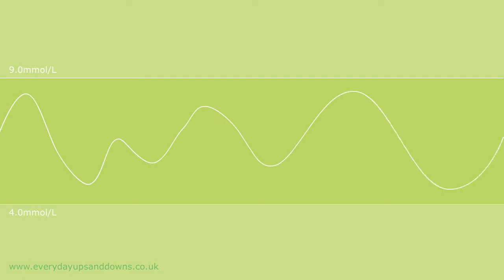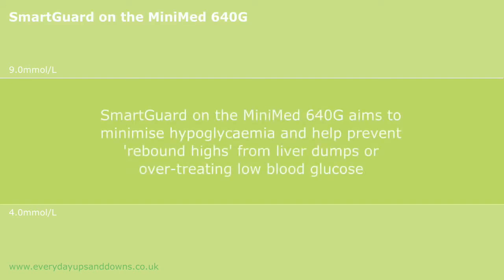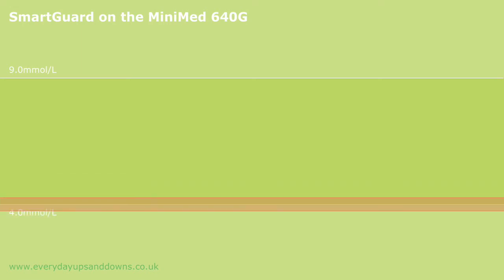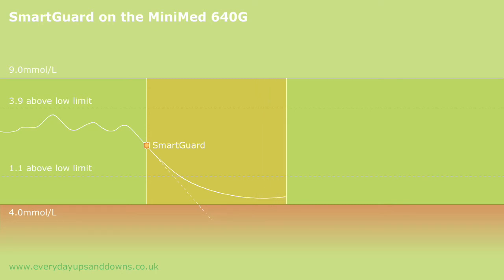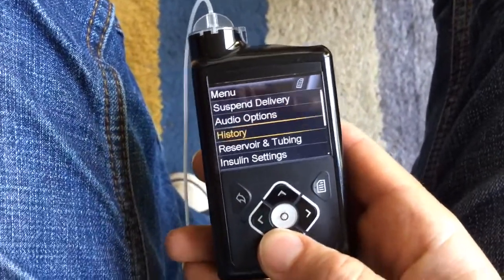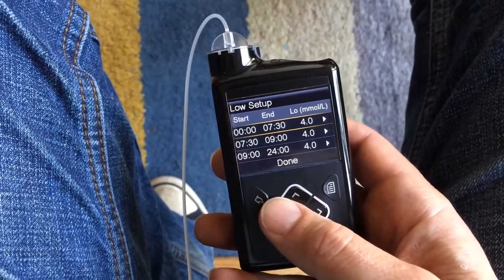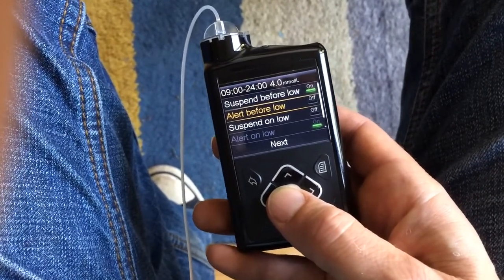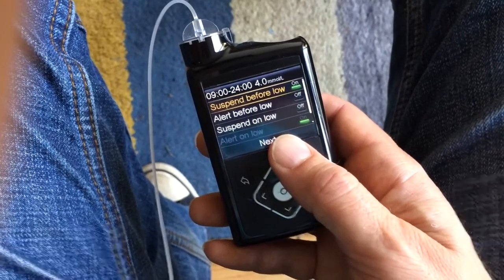Medtronic MiniMed 640G insulin pump - What is SmartGuard?